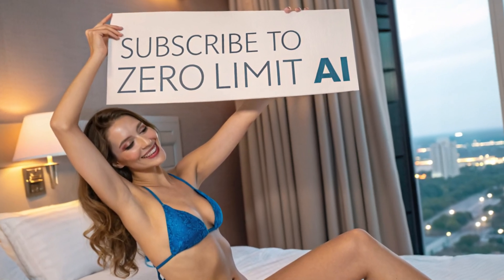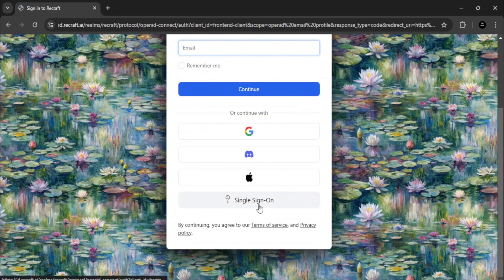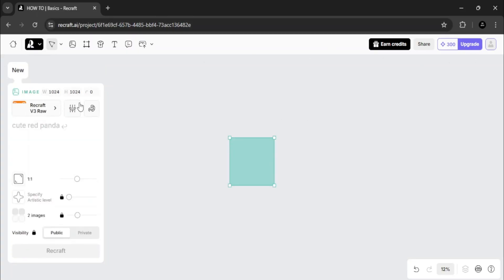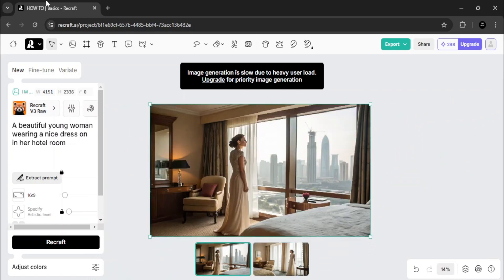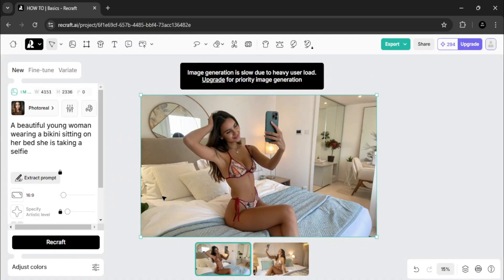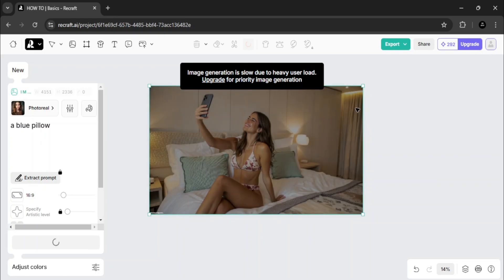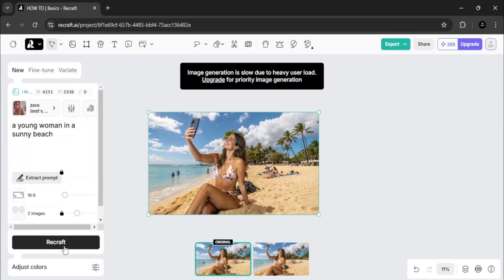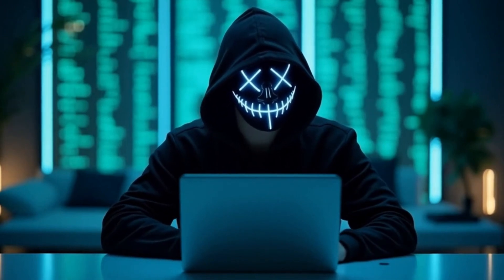Create Hyper-Realistic AI Images for FREE | Recraft AI | Better than MidJourney & Flux!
The Best AI Image Tool – Better Than Flux?

In this video, I’ll show you an AI image generator that creates insanely realistic images—so good that you might stop using Flux forever. The best part? It’s completely free!

Whether you run a faceless YouTube channel or just need high-quality images, this AI model is a game-changer. Stick around, and I’ll walk you through everything, step by step.

💬 Want AI prompts? Comment "AI" and my cyber drone will send them to you instantly.